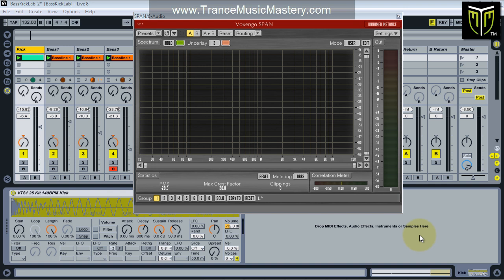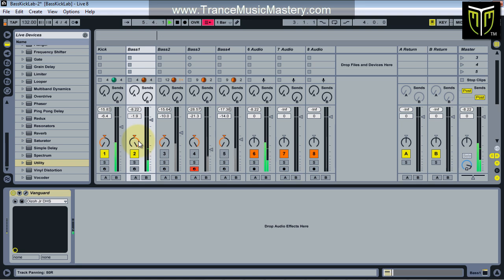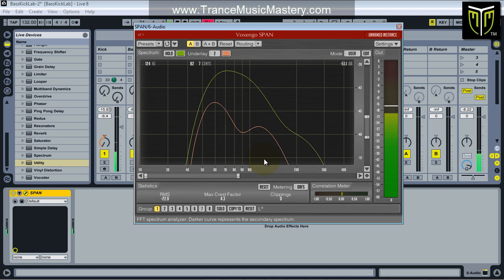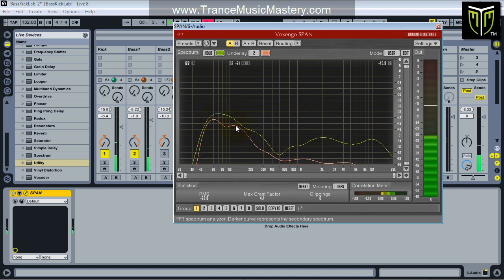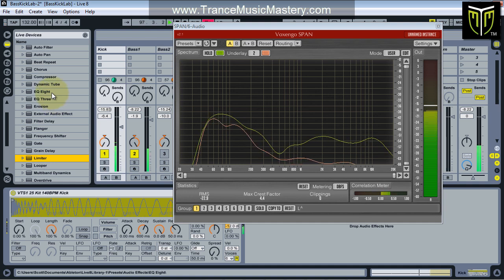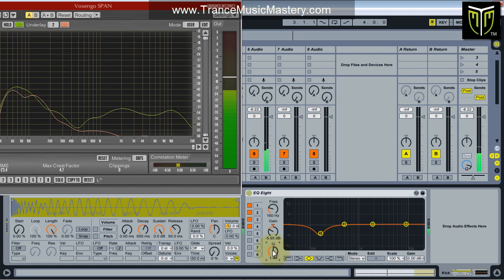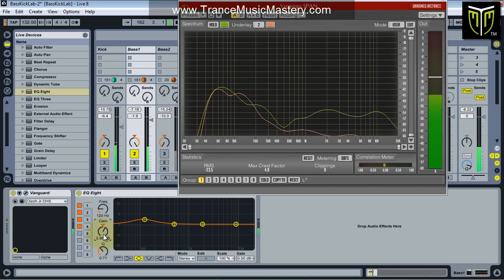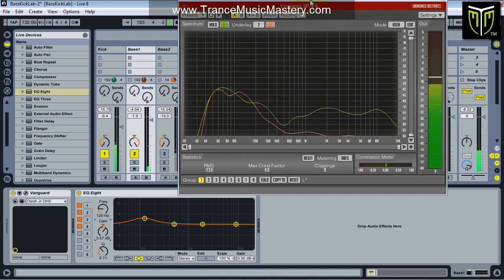How To Mix Kick And Bass - Part 3 of 3 - Ableton Live Tutorial - Voxengo SPAN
This is video 3 in a 3 part series on how to mix kick and bass.

Demonstrates using Ableton Live 8 EQ8, side chain compression, and Voxengo SPAN, a spectrum analyzer.